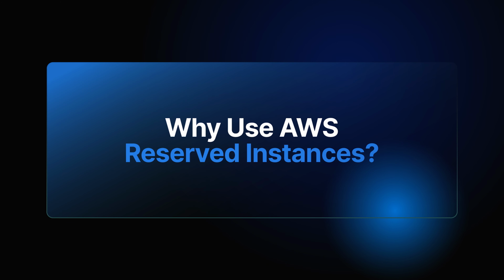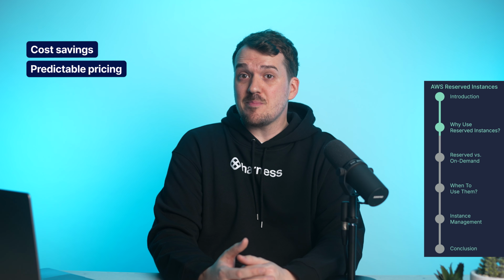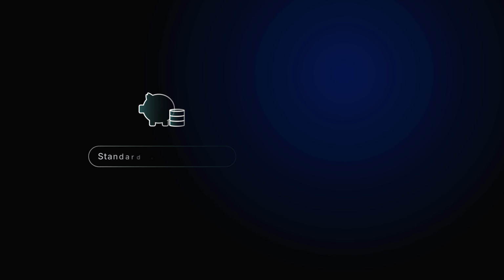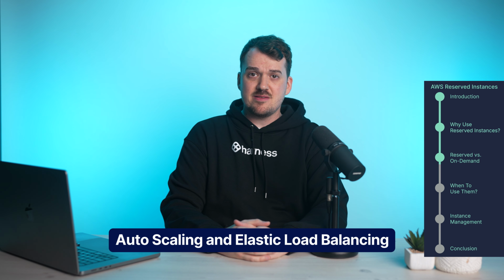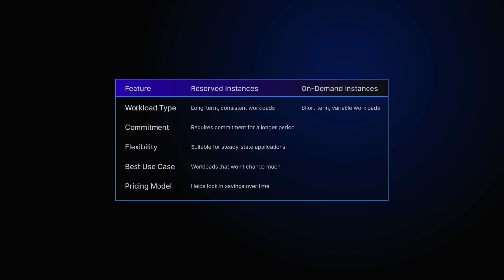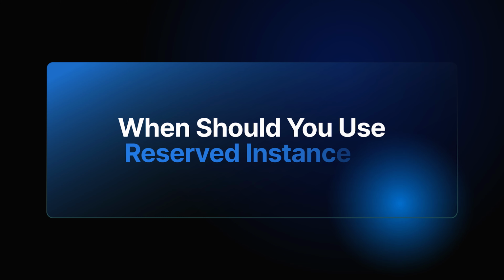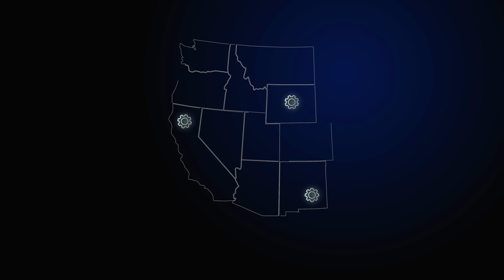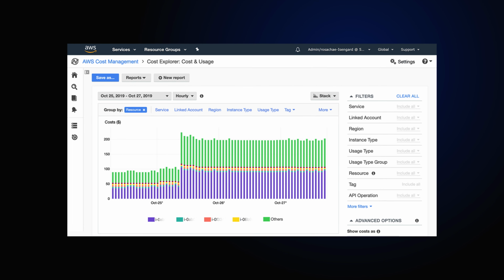AWS Reserved Instances Explained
AWS Reserved Instances offer a powerful way to cut cloud costs — saving you up to 75% compared to on-demand pricing. But how do they work, and when should you use them?

In this video, we break down everything you need to know about Reserved Instances: how they help with predictable workloads, how they differ from On-Demand instances, and how to manage them effectively as your infrastructure grows. Whether you're running 24/7 applications or looking for long-term cost savings, this guide will help you make smarter decisions about your AWS spend.

• What AWS Reserved Instances actually are
• Key benefits: savings, predictability, and capacity assurance
• Standard vs Convertible Reserved Instances
• When to use RIs vs On-Demand
• How to manage and monitor Reserved Instances effectively

Timestamps

0:00 — What Are AWS Reserved Instances?
0:47 — Why Use Reserved Instances (Savings, Predictability)
1:30 — Capacity Assurance & Flexibility
2:12 — Standard vs Convertible RIs
2:26 — Reserved vs On-Demand Instances
3:09 — When Should You Use Reserved Instances?
3:48 — Managing Reserved Instances Effectively
4:27 — Final Thoughts & Outro

AWS Reserved Instances Documentation